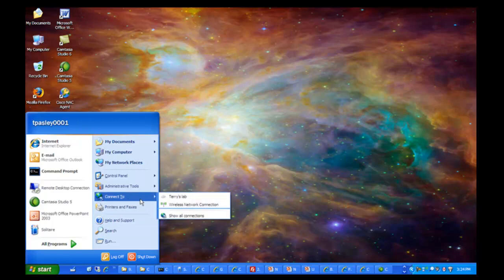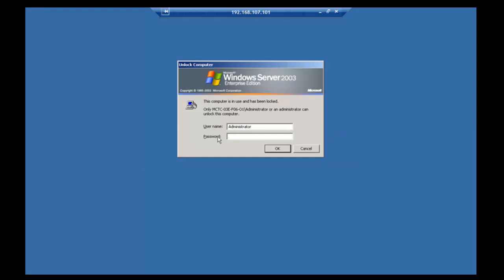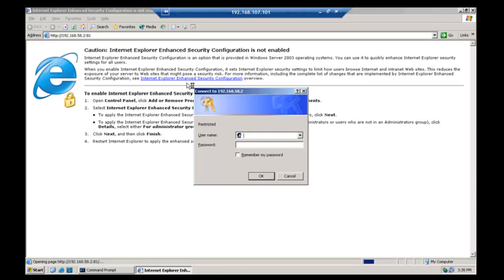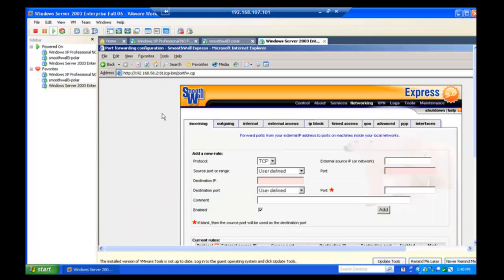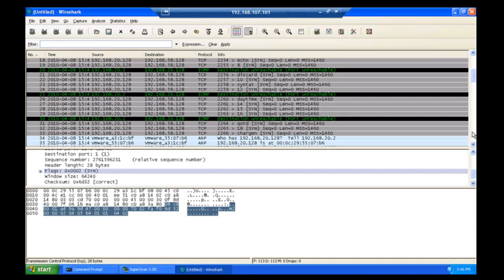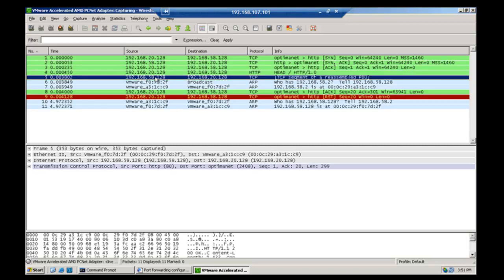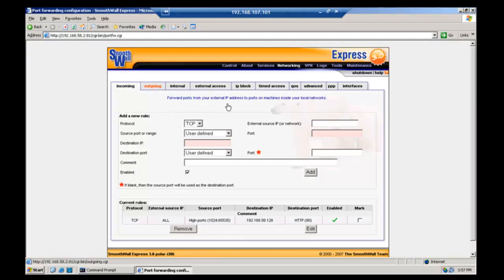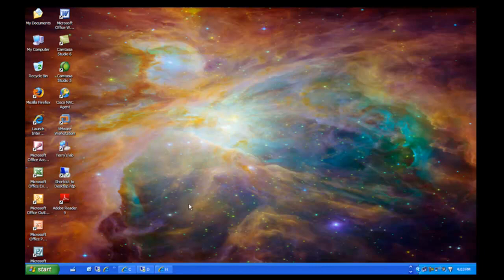Configuring Smoothwall YouTube